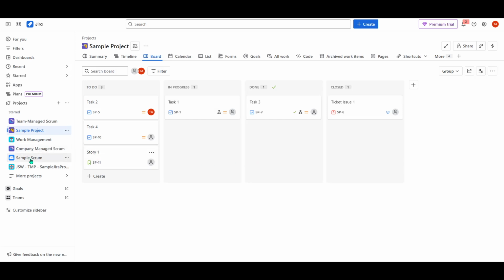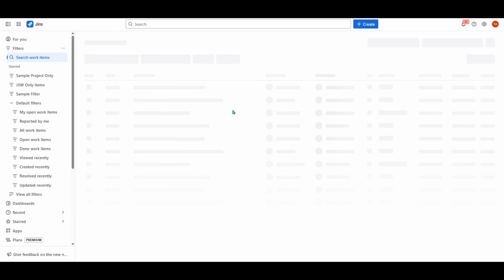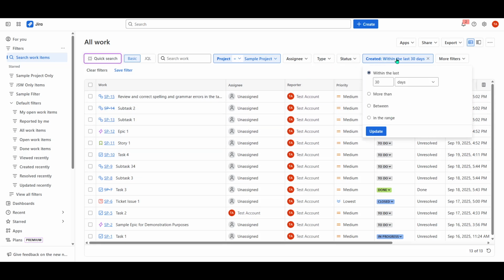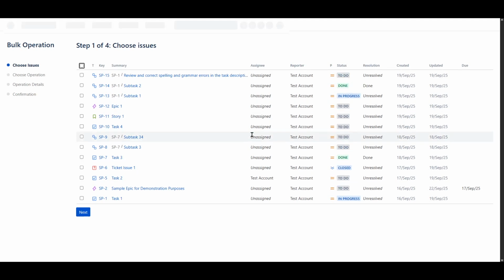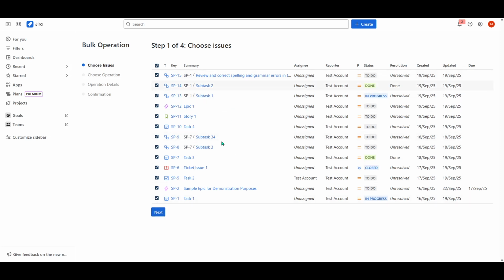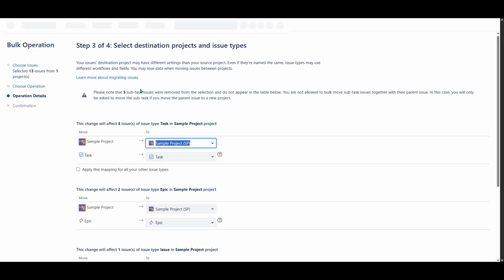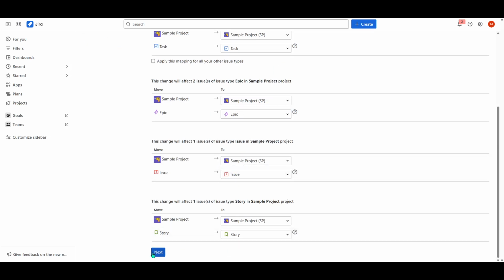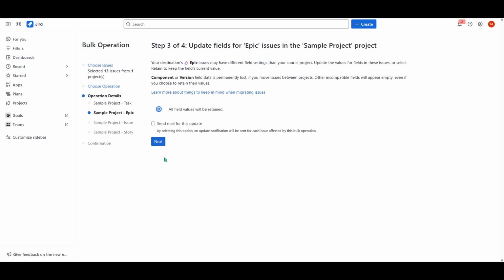Migrate a Jira Project from One Instance to Another | Export & Import Tutorial 2025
Learn how to migrate a Jira project from one Jira instance to another using export and import. Step by step, we’ll cover data export, configuration, and re-import for a smooth transition.

migrate jira project from one instance to another, jira project export import tutorial 2025, jira cloud migration step by step, move jira project between instances, jira server to cloud migration guide, atlassian jira export import project setup, jira data migration explained, agile jira project migration tutorial, project management jira instance migration, jira software export and import project